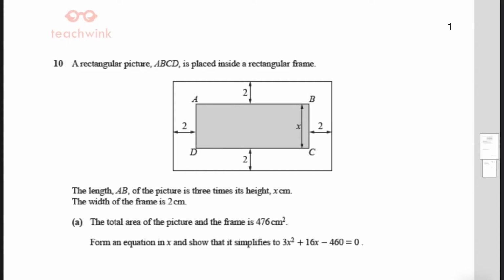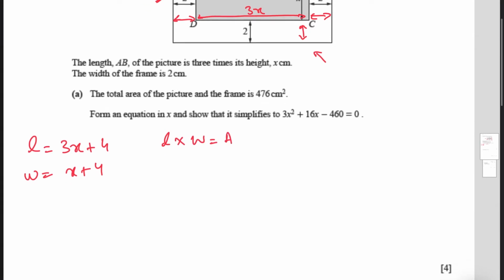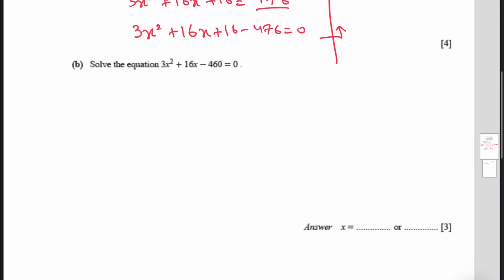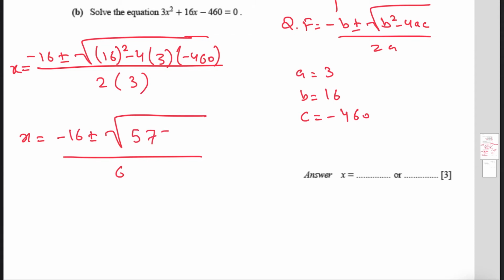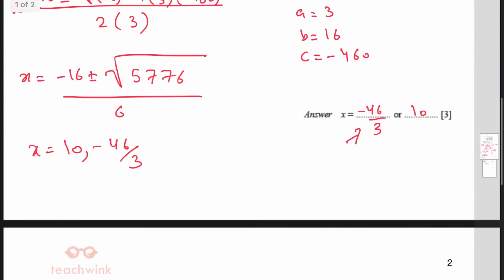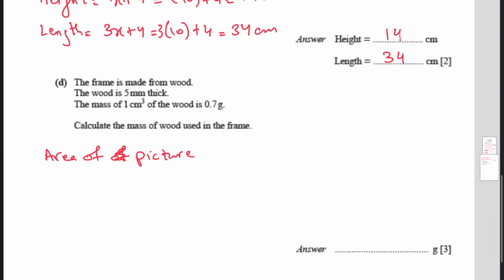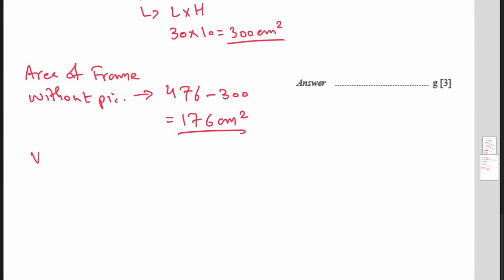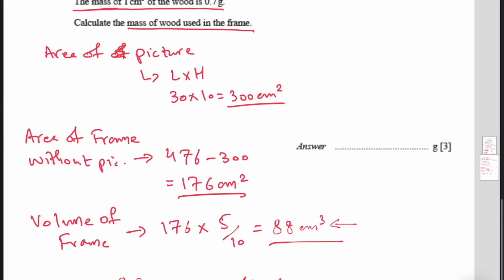2017 | Oct/Nov | Q10 | Paper 22 | Variant 2 | Mathematics 4024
Topics covered: Quadratic equations, Solve for X